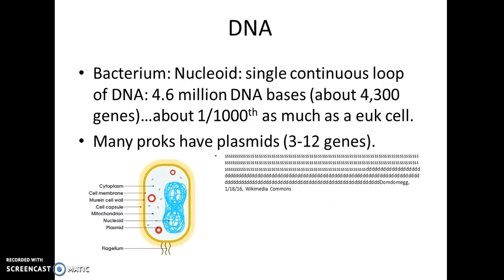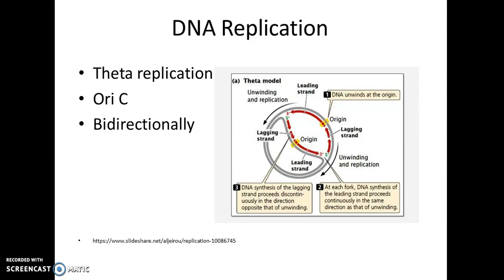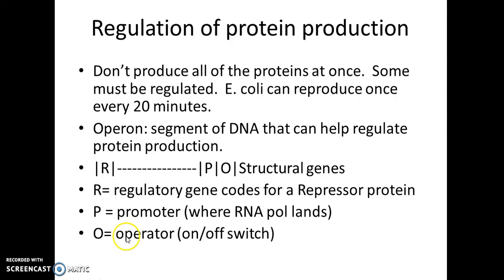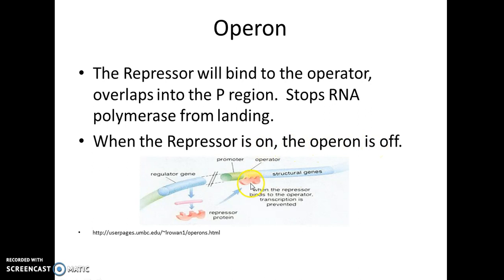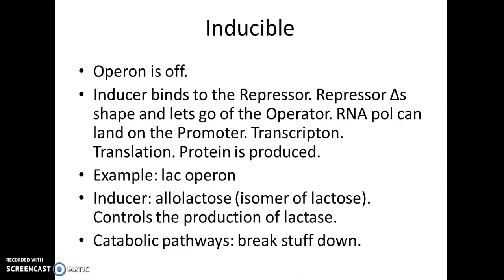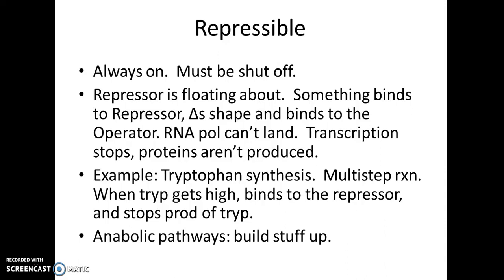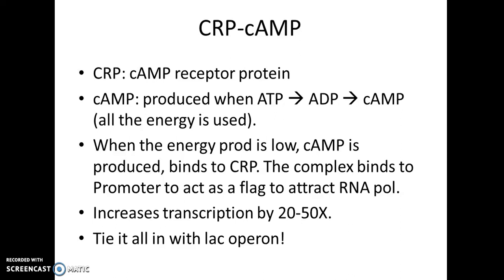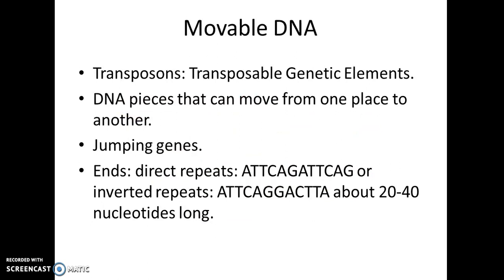AP Bio Mol Gen of Proks